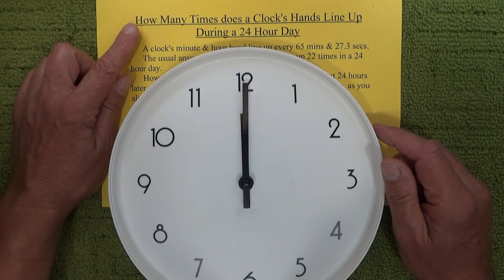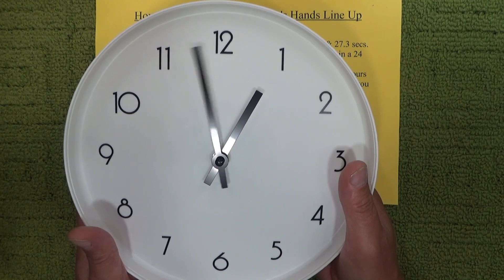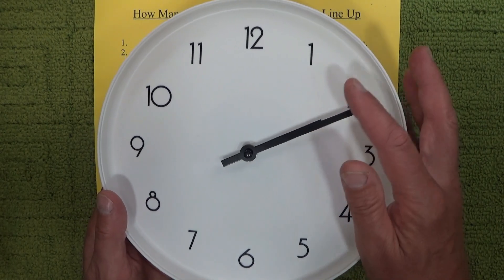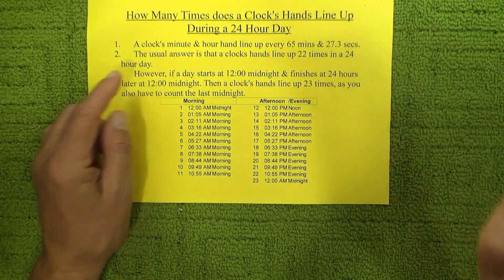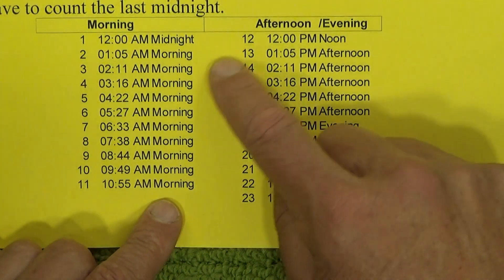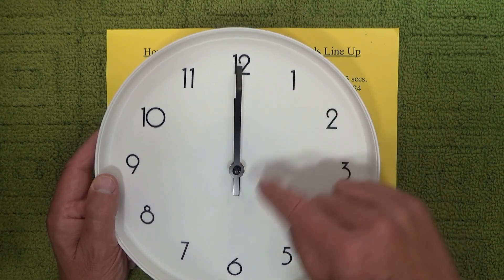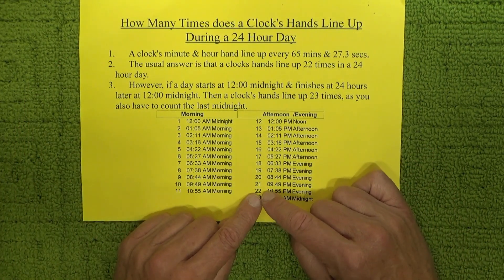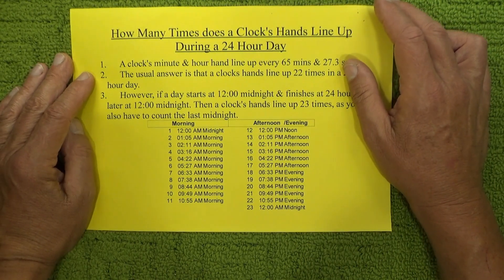How Many Times Do a Clock's Hands Overlap in a 24 Hour Day - Puzzle Tutorial - UPDATED ANSWER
Every hour or so, the hands on a clock overlap or coincide. The big hand catches up with the small hand and both point towards the same number (i.e. these hands now overlap).  A day starts at 12 midnight, which is when the hands overlap for the first time.  A day also finishes at 12 midnight (24 hours later), so should you count the final midnight as one of the times the hands align??? You be the judge.

Timestamps
00:00 Intro
00:24 Clock Shows Line Ups
02:20 All Line Ups Table
03:23 22 v 23 Times
04:23 Interview Question
05:03 Finishing Up